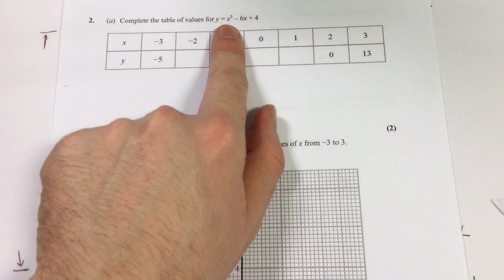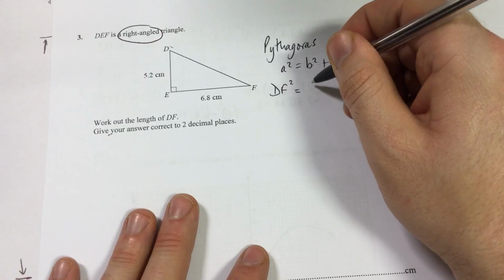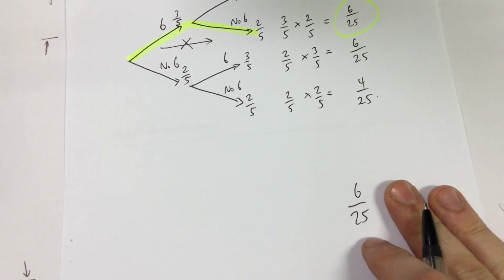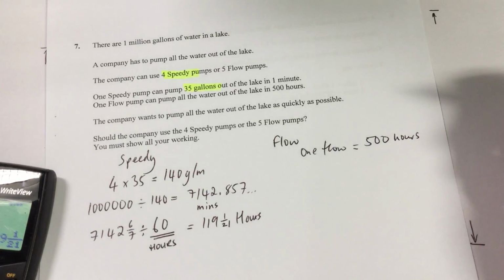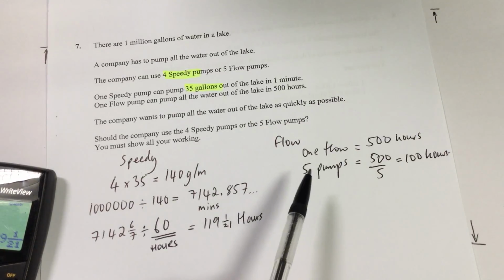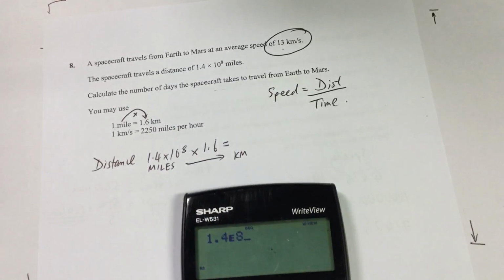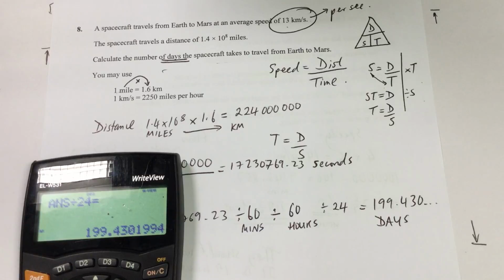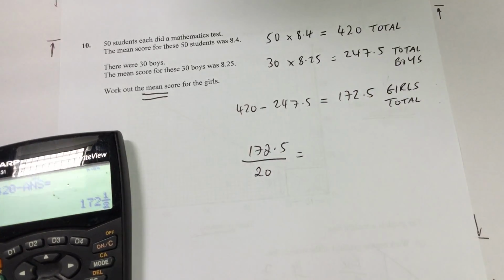Higher Practice Paper 1 part 1